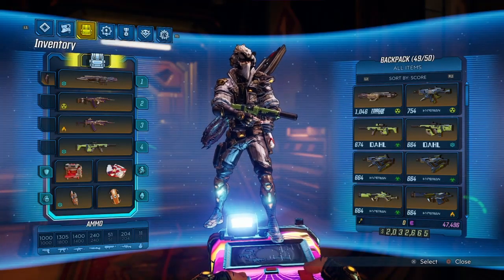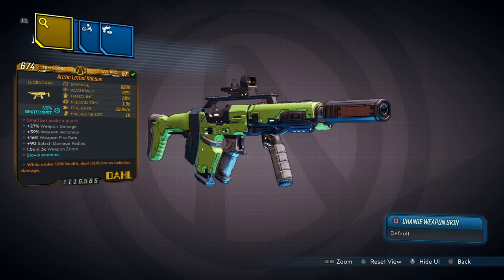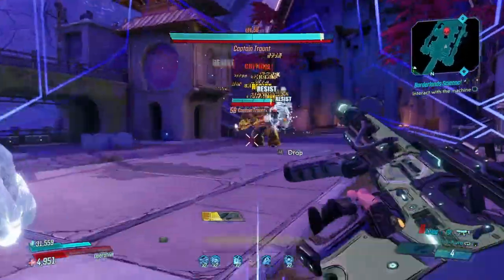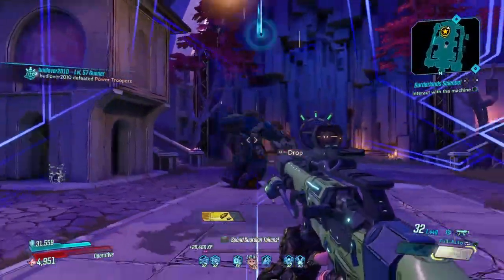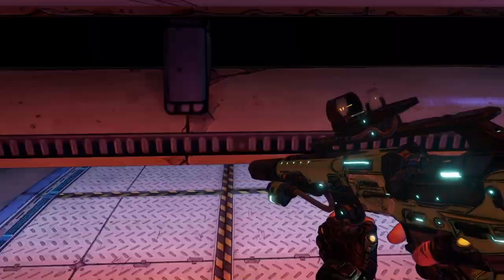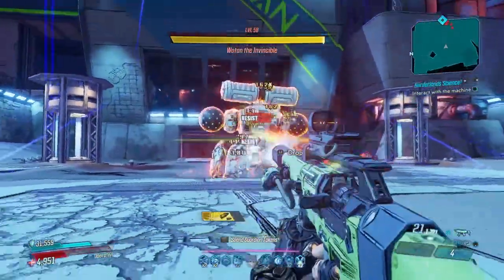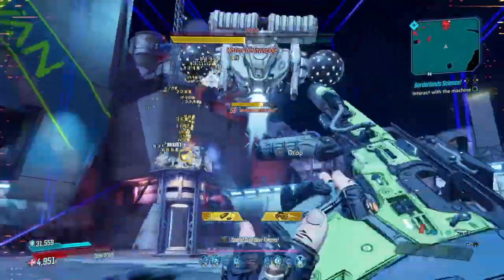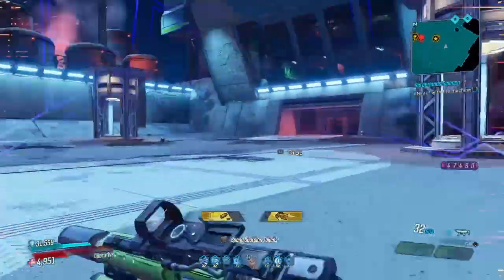New Mayhem 2.0 KAOSON | Borderlands 3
The new mayhem 2.0 kaoson in Borderlands 3 is a Dahl smg weapon that also attaches sticky grenades to enemies and deals extra splash damage. This gun is perfect for all characters in its own way which is why I would recommend it. The weapon can be farmed at Athenas and you will have to defeat captain traunt. In the video I showcase some gameplay of me using the kaoson against the Maliwan Takedown .